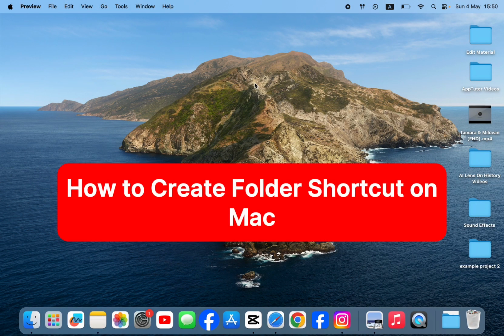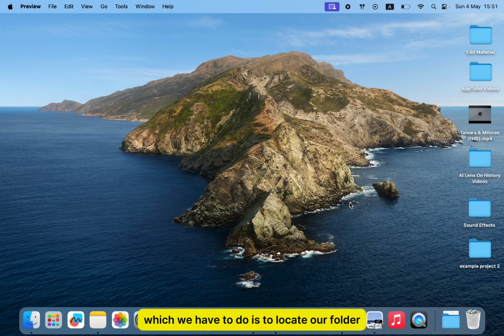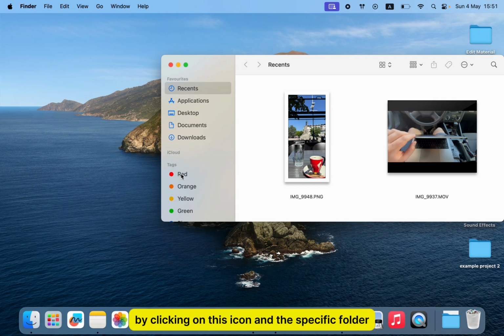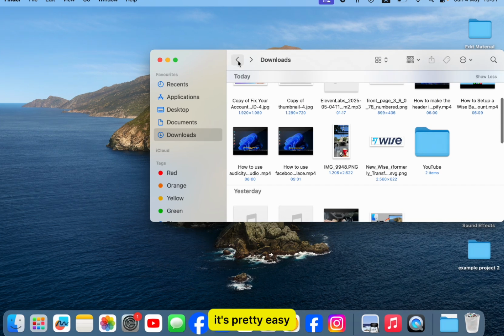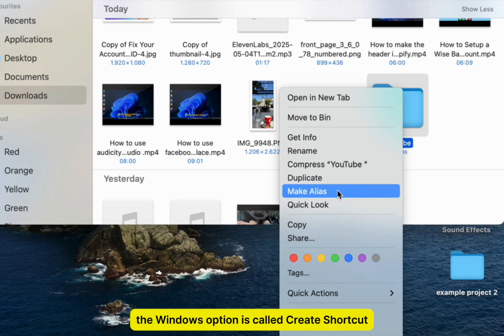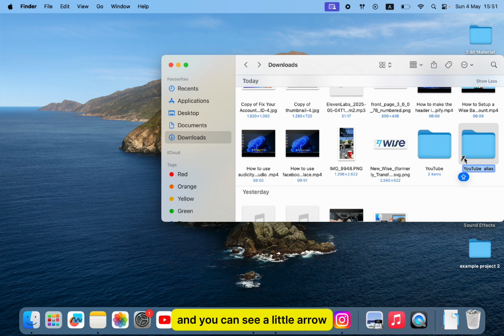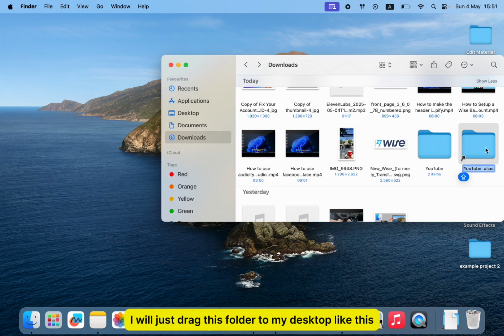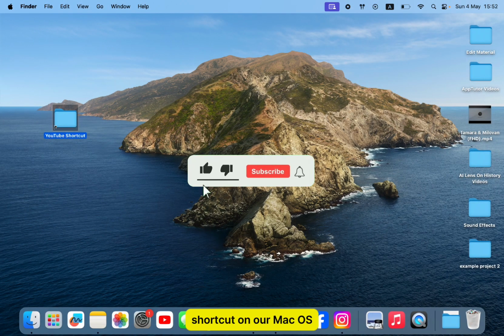How To Create Folder Shortcut On Mac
How To Create a Folder Shortcut on Mac (Step-by-Step Tutorial)

Welcome back to another Mac tutorial! In this video, I'll show you how to easily create a folder shortcut on your Mac so you can access your important files faster.